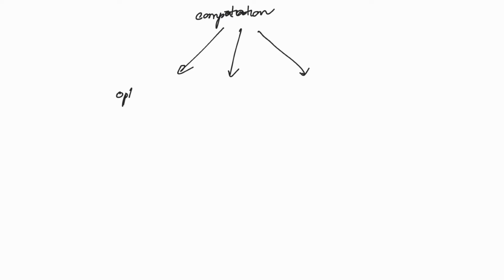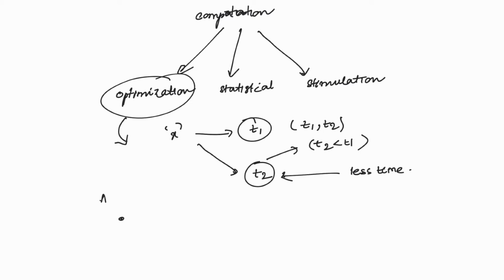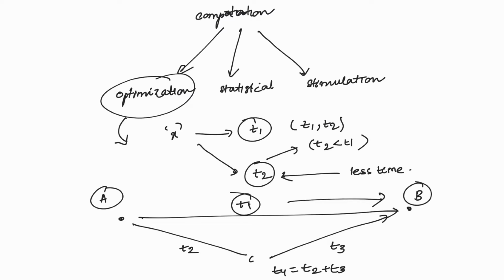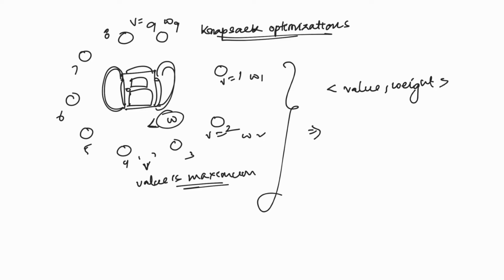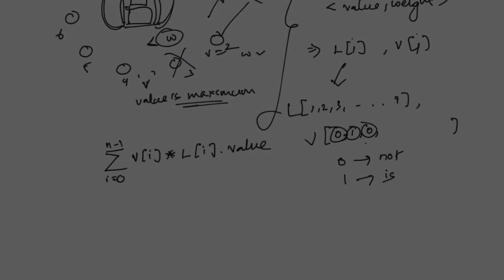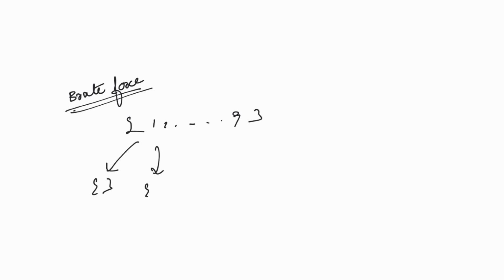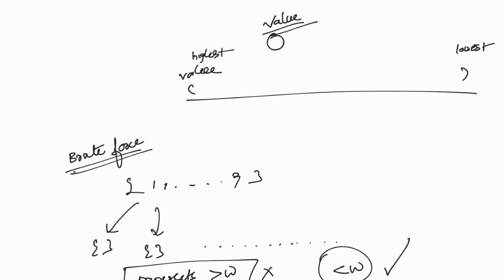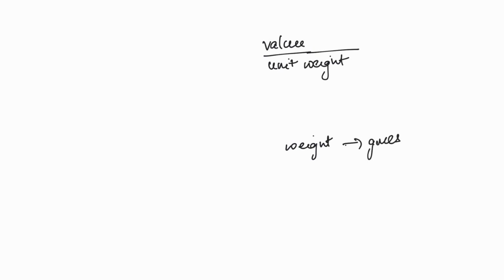Tech Interview Prep: Knapsack optimization: Google, Facebook, Amazon, Microsoft Interview Prep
Prepare for your tech interviews with top tech companies like Google, Facebook, Amazon, and Microsoft by mastering the knapsack optimization algorithm. In this in-depth YouTube video, we delve into everything you need to know to ace your interview prep. From understanding the knapsack problem to implementing dynamic programming solutions, we cover essential concepts and provide practical examples to help you tackle this common interview question with confidence.